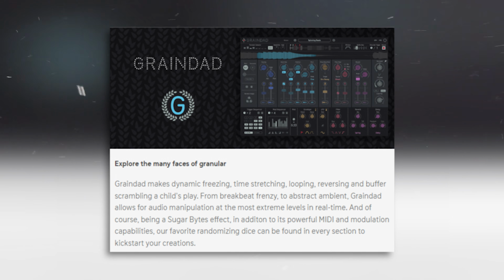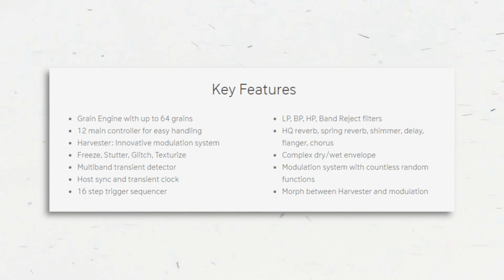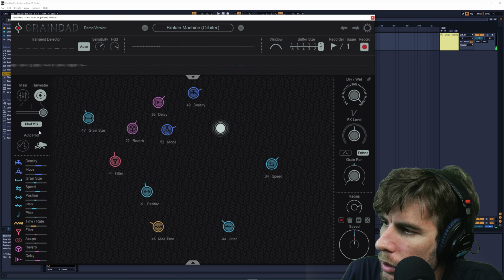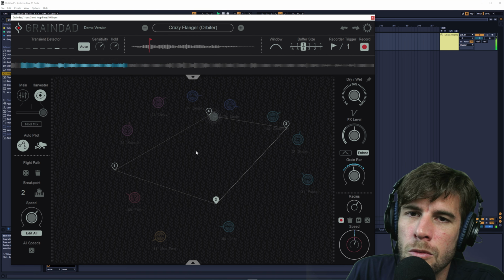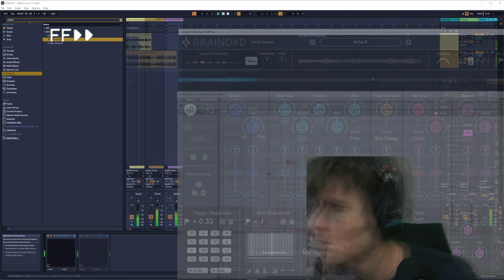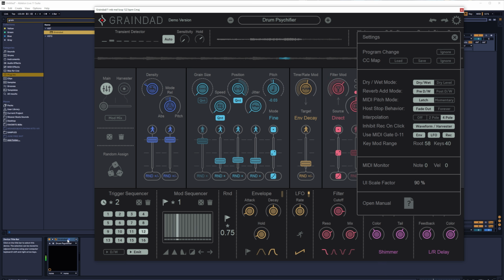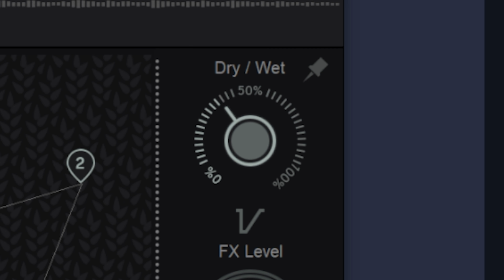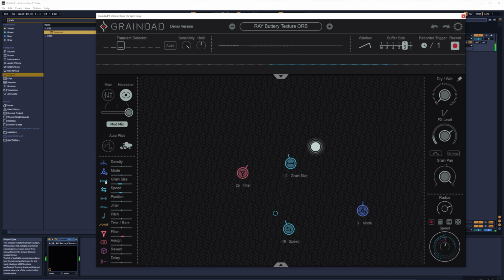This plugin is Insanely Creative (Plugin Police)